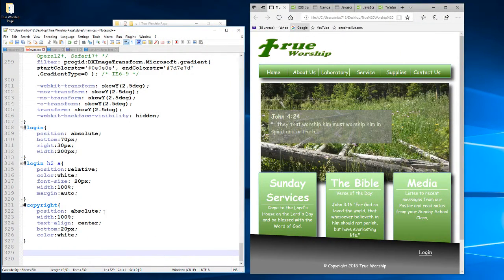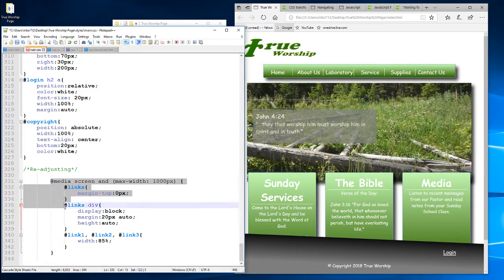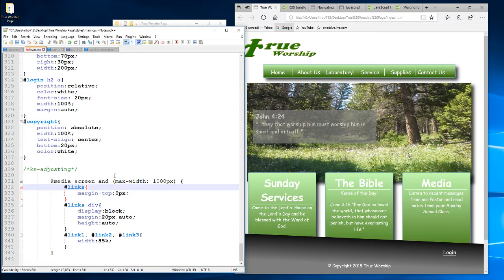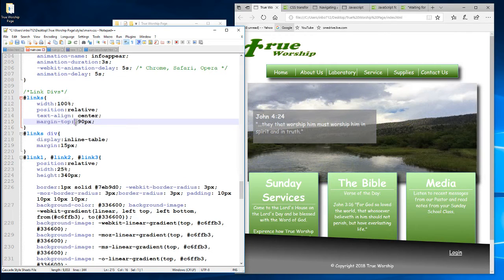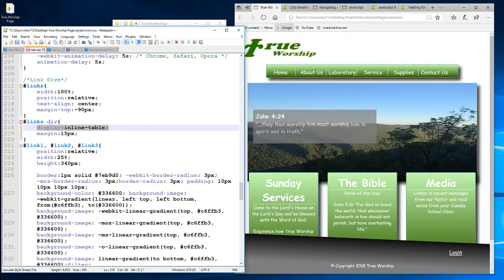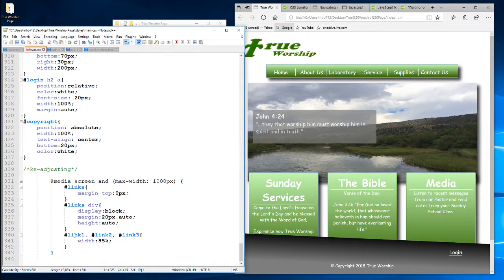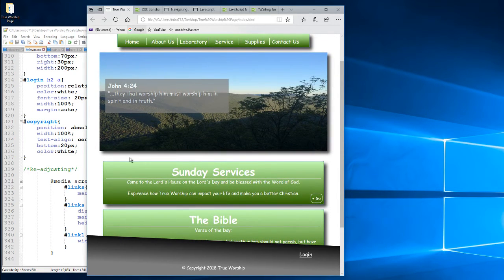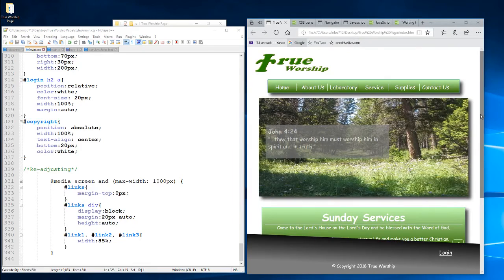21 Custom Screen size